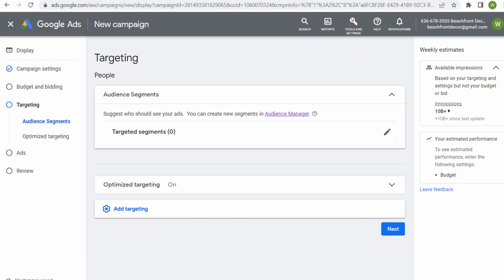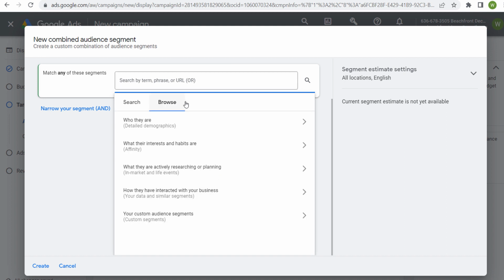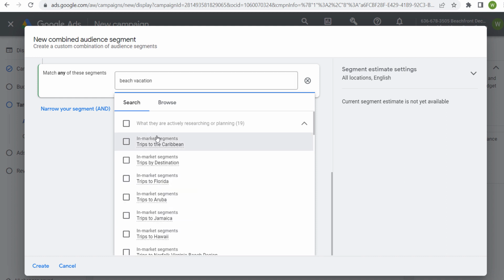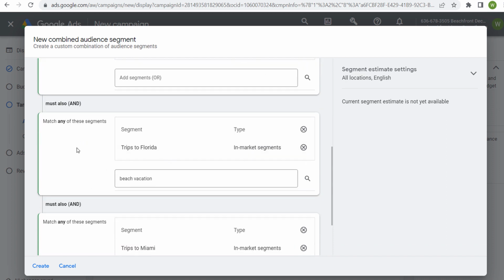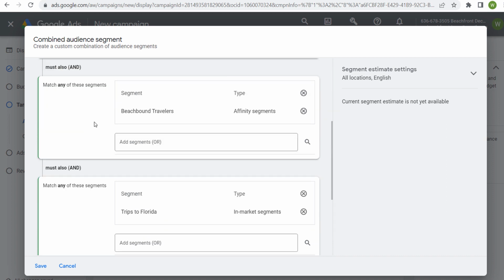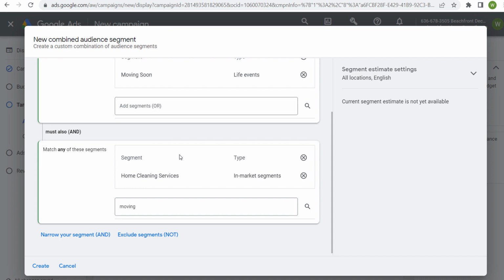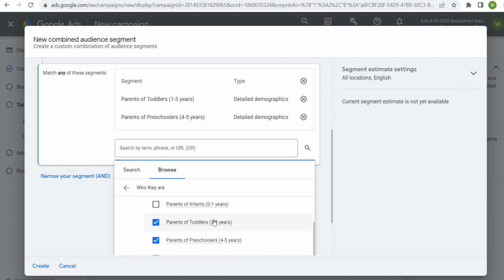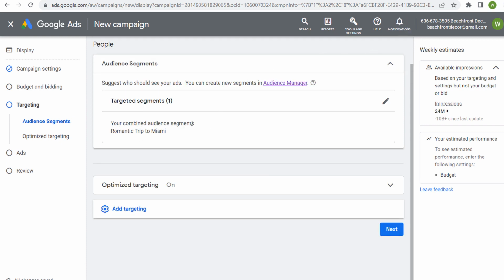Google Ads Combined Segments Explained For Beginners 2022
Learn everything you need to know about Google Ads Combined Segments and how you can use them for your ad campaigns. Reach users who are in multiple Segments rather than targeting each audience Segment separately. For example, I can combine the Homeowners segment with the Air Conditioners In-Market segment. You can choose people who must be in 5 segments. Available for Search, Display, and Video campaigns.